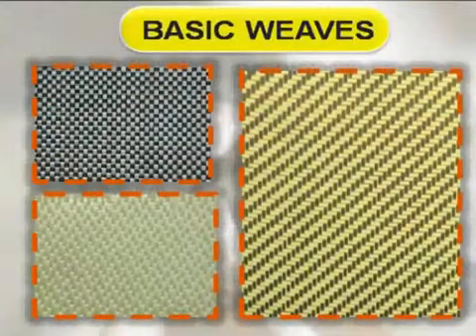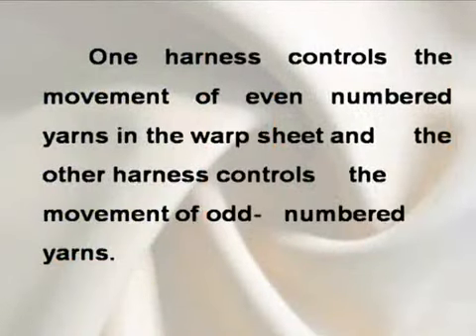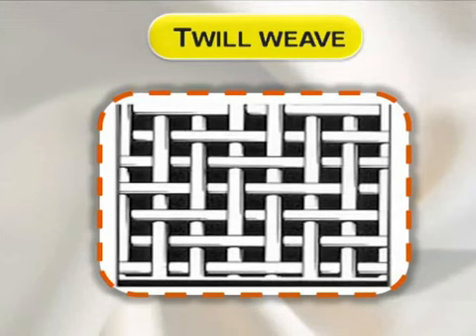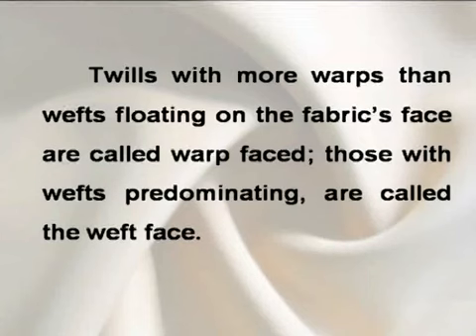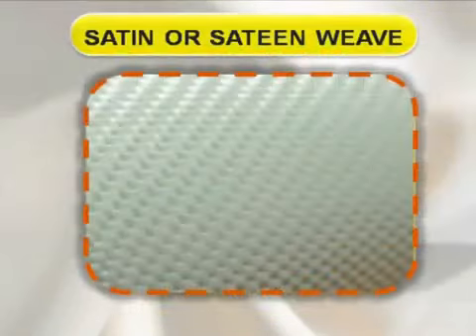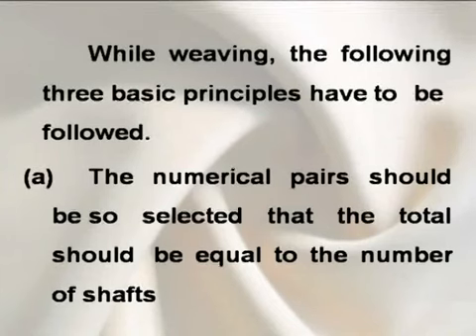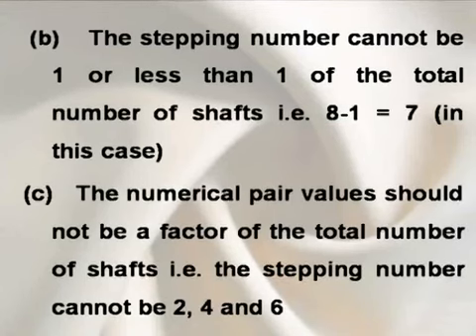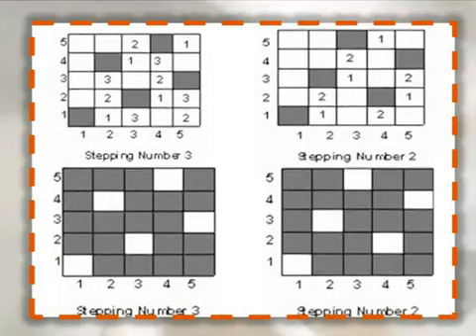3 April 2024